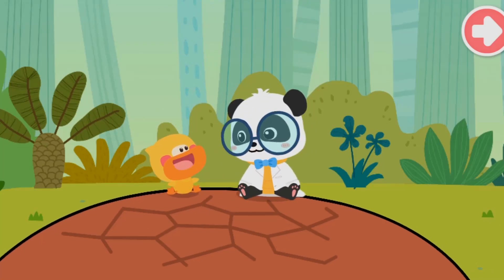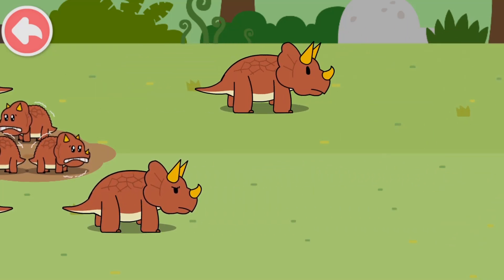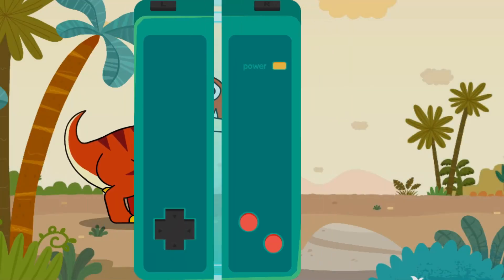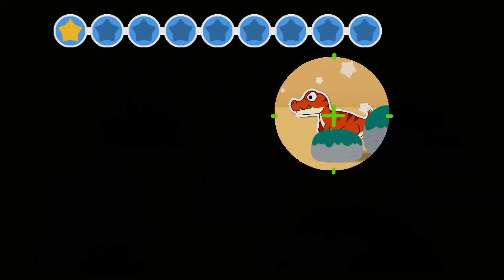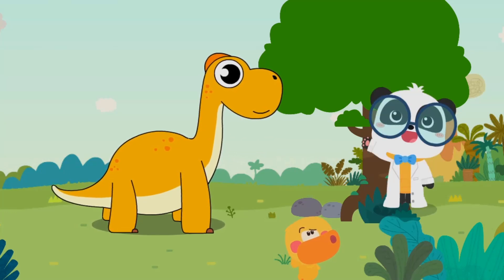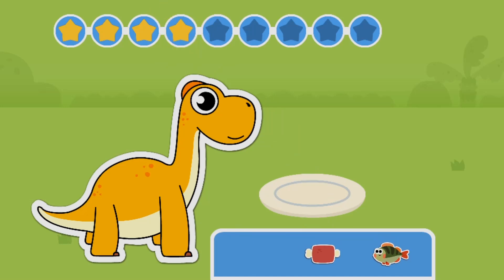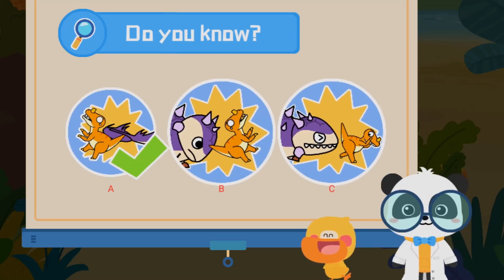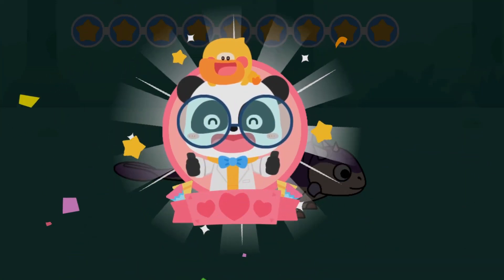Kids Science - Learn About Triceratops, T Rex, and Long-Necked Dinosaurs - Babybus game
Kids Science - Learn About Triceratops, T Rex, and Long-Necked Dinosaurs - Babybus Game Video
Little Panda's First Aid Tips - What do you do when a bee stings - babybus game video